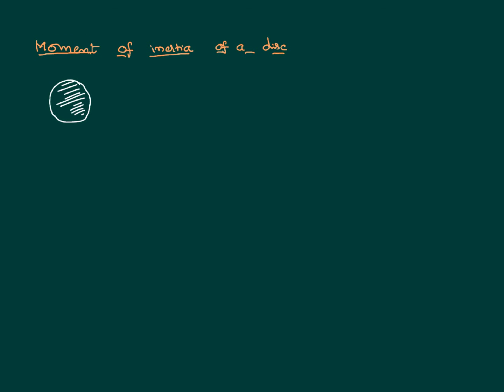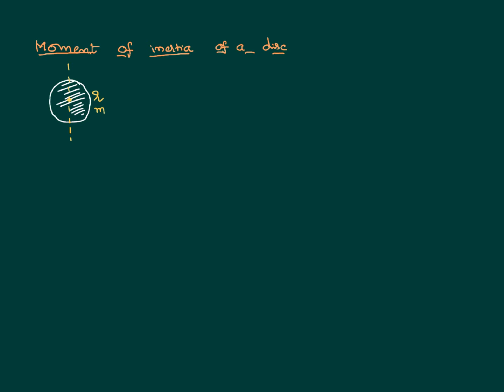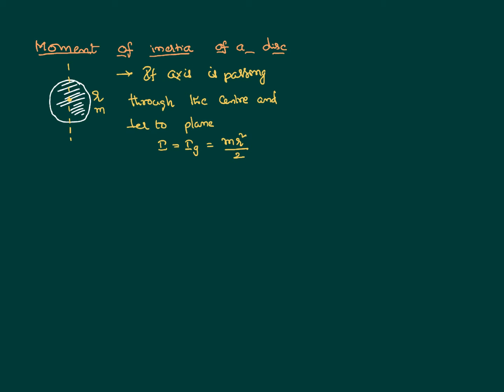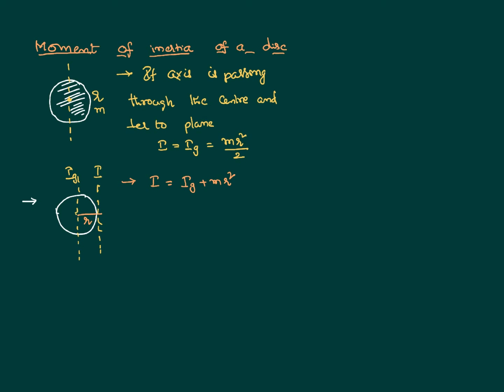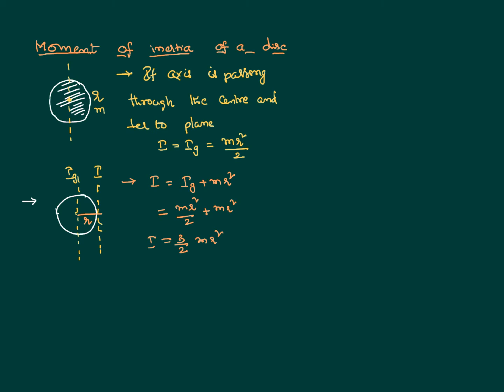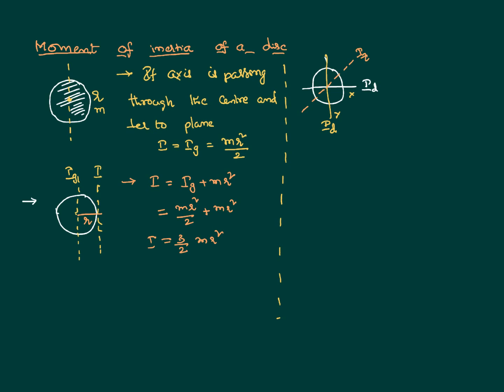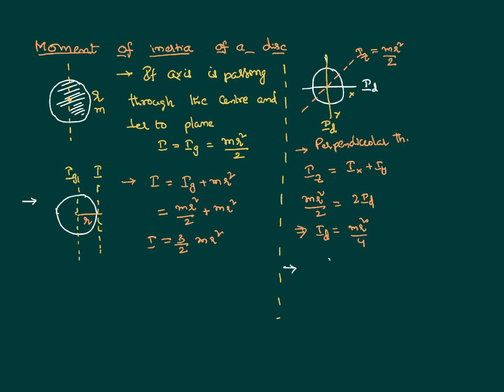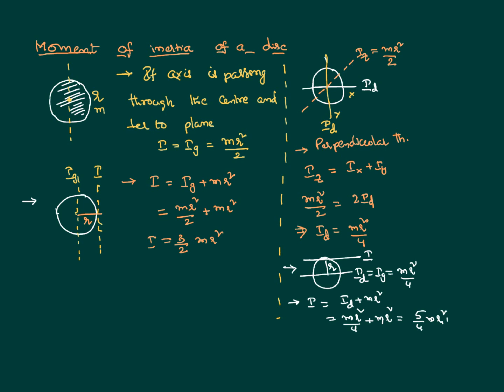Moment of Inertia of disc about Different Axes in Rotational Dynamics for JEE and NEET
Moment of Inertia of disc about Different Axes in Rotational Dynamics for JEE and NEET Physics is done here in this video. Moment of inertia of the disc about different axes changes as and when the axis of rotation changes. By knowing and finding the moment of inertia about an axis passing through the center of disc,perpendicular to plane, we can further used parallel axes and perpendicular axes theorems to find the moment of inertia about different axes.

0:00 moment of inertia of disc natural way
2:20 using parallel axes theorem
4:20 using perpendicular axes theorem